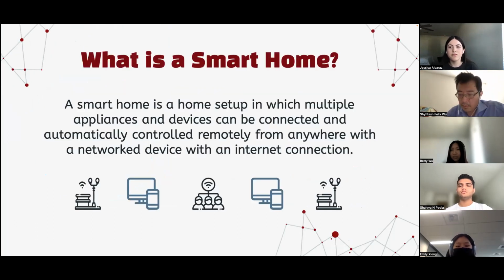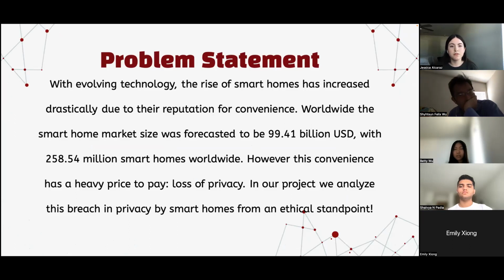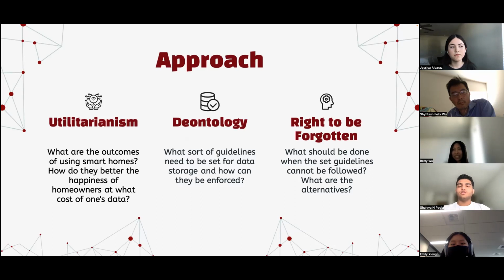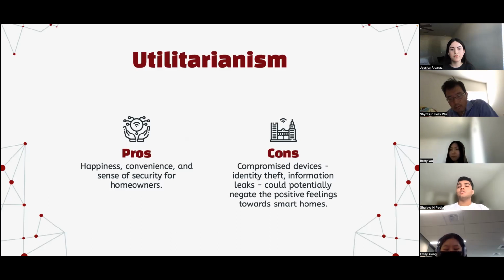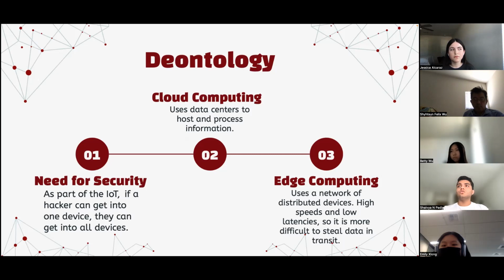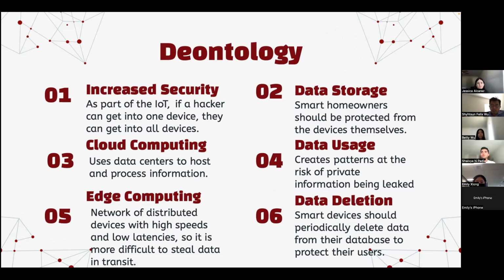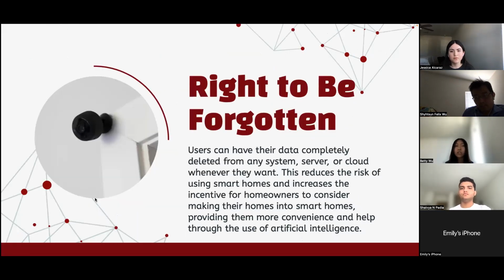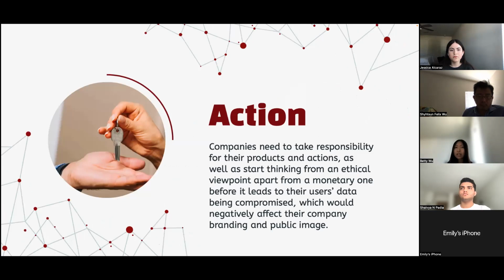ecs188 002 s2022 FP Smart Home 0601 2022 3 pm